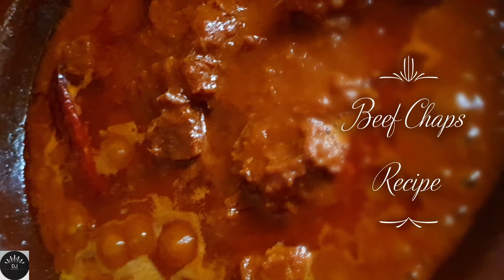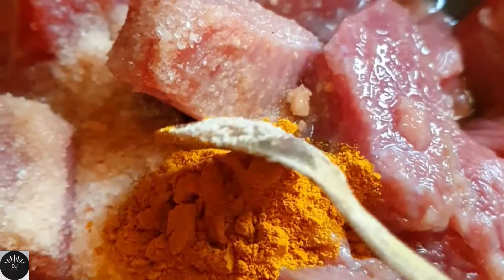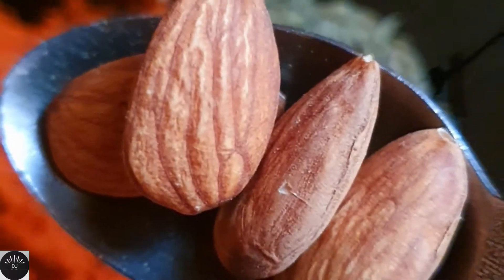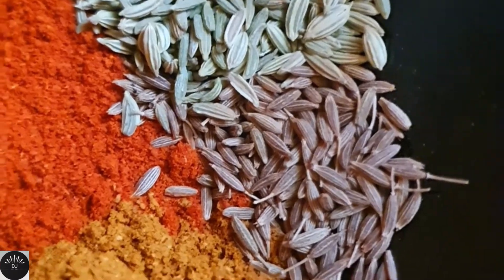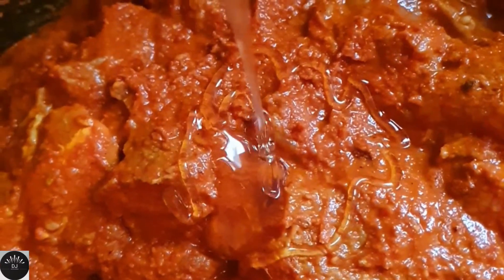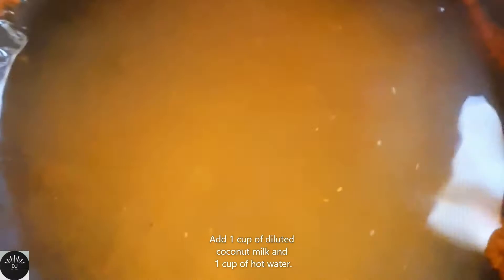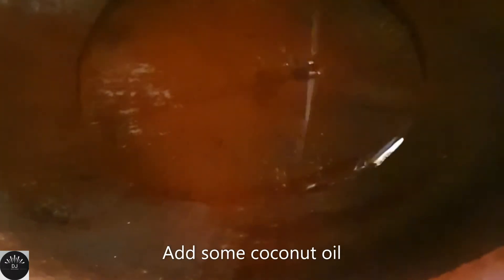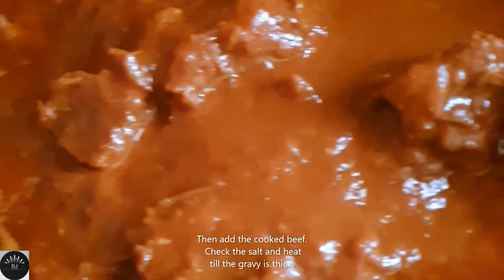Beef Chaps Kerala Style Recipe || Beef Chops || ബീഫ്‌ ചാപ്സ്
Beef Chops/ Chaps Recipe Kerala Style
Ingredients:
Beef 600 gms
lemon juice for marinating- 1 table spoon
turmeric
1 cup coconut milk(diluted)
1 cup hot water
For the marination:
3tbsp Chilly Pwdr
1 tsp Meat Masala
1/2 tsp Cumin seeds
1 tsp Fennel seeds
4 Almonds
3 Cloves
2 cardamom
1 inch piece Cinnamon
10 garlic
1 inch piece ginger
Check my other recipe videos: